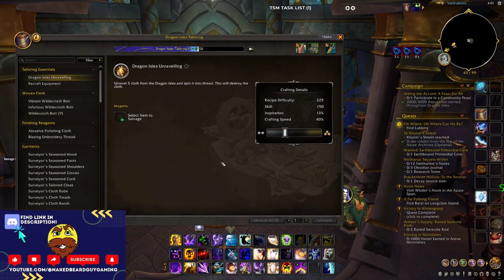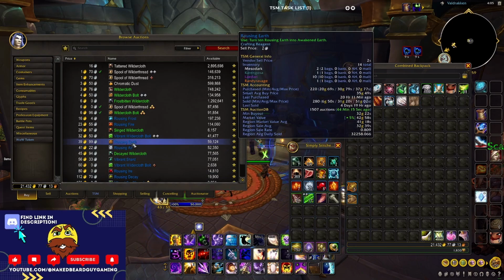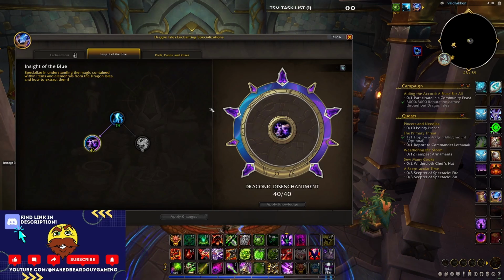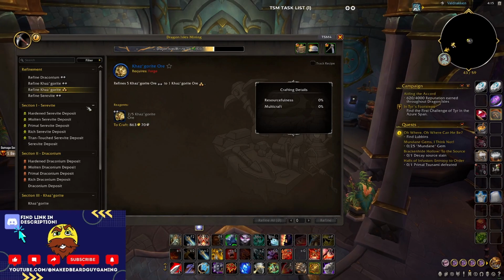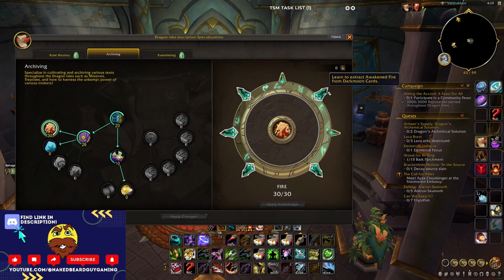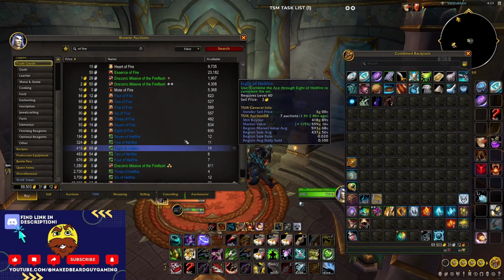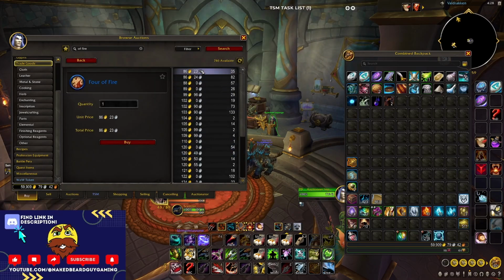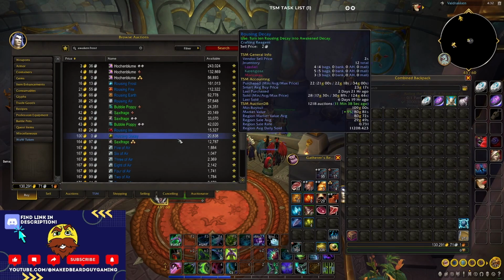9 Shuffles To Watch For! WoW Goldmaking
Here are some shuffles to watch out for. Not all of these work right this second, but I have made gold with all of them. Just keep an eye out!

Come join our new Discord!

Time stamps

0:00 Intro
0:42 Shuffle 1
2:39 Shuffle 2, 3 and 4
7:00 Shuffle 5
9:31 Shuffle 6
12:04 Shuffle 7
14:56 Shuffle 8
18:50 Shuffle 8 in action
19:50 Shuffle 8 Profits
21:53 Shuffle 9, 10 and 11
25:25 Closing

No copyright is intended.